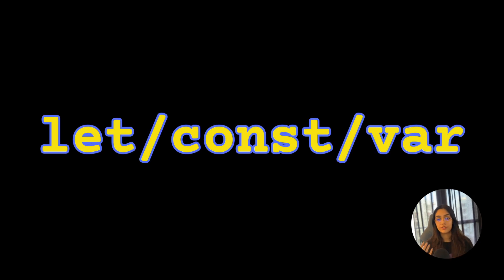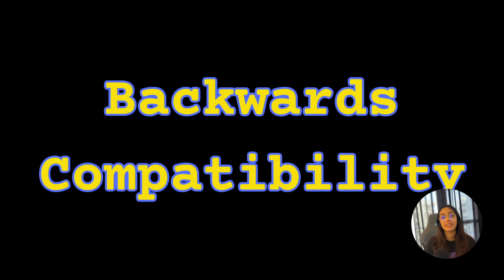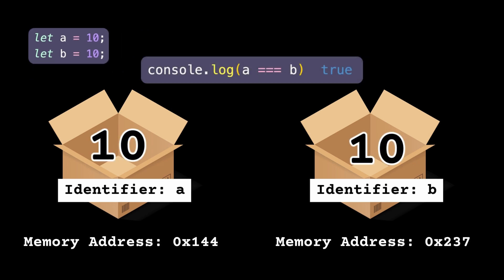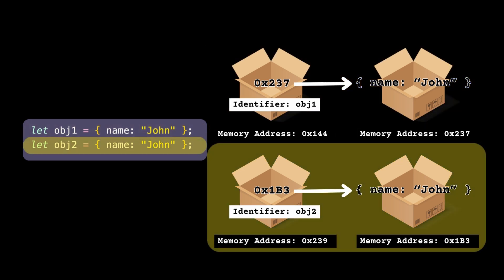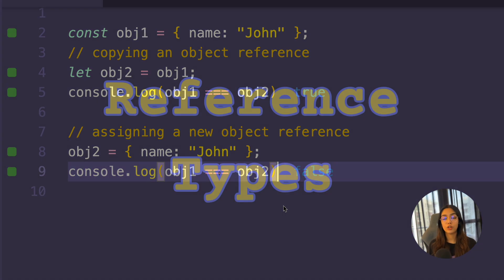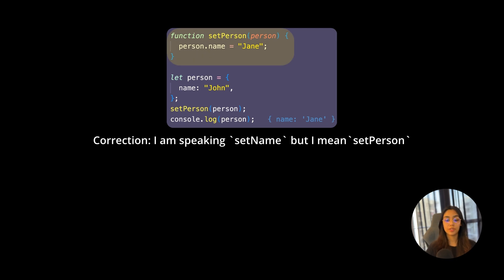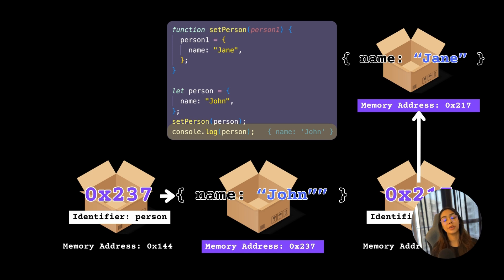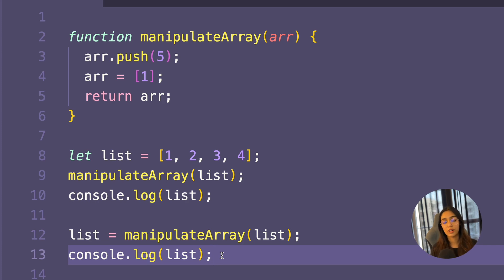pass by value VS pass by reference | call by sharing in JavaScript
PRODUCT LINKS
The Complete HTML Course for Beginners